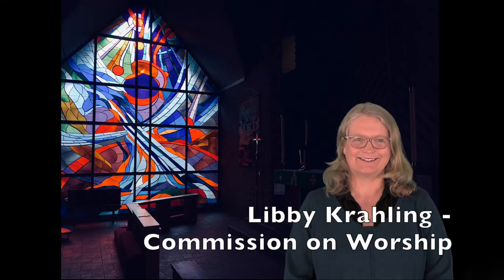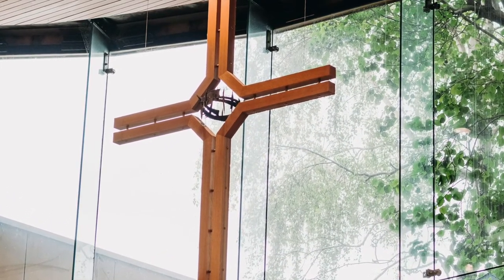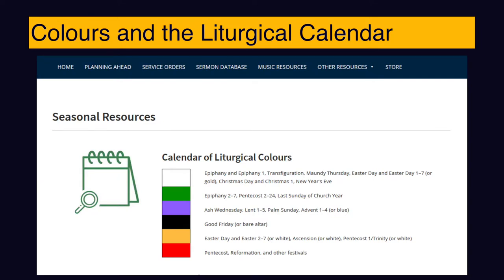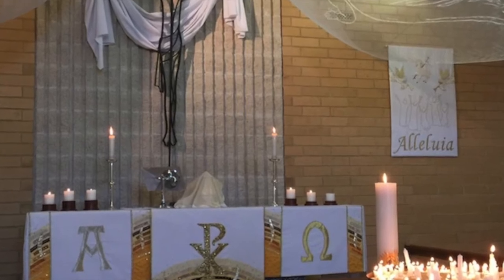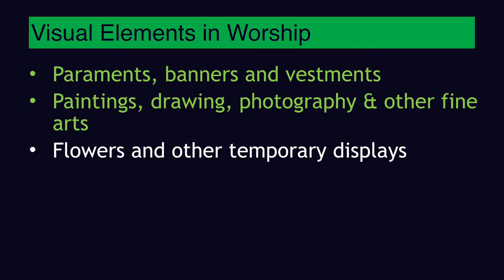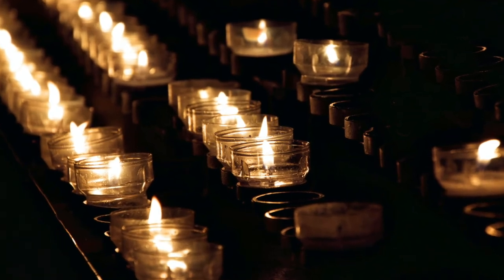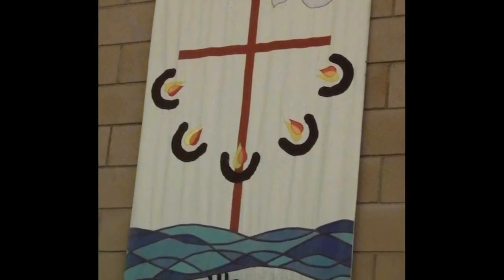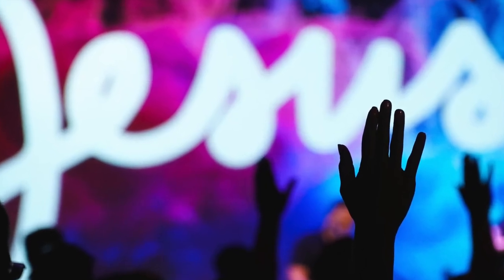Visual Arts and Drama in Worship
This is the eighth video in the Elements of Worship video series. It was produced by the Commission on Worship of the Lutheran Church of Australia. For fact sheets and other resources related to this series, please